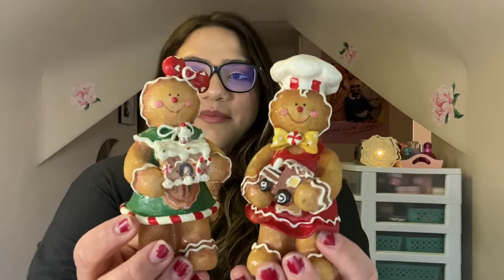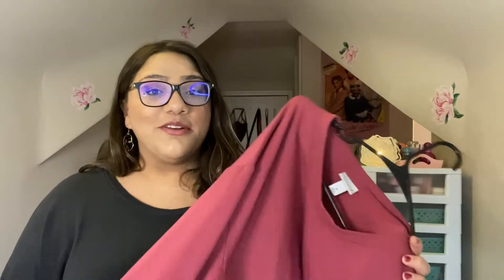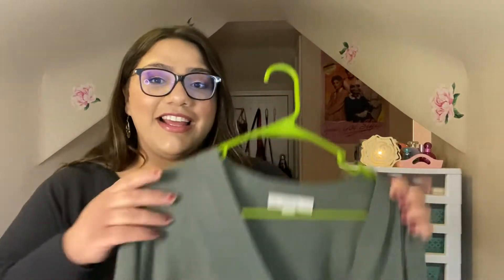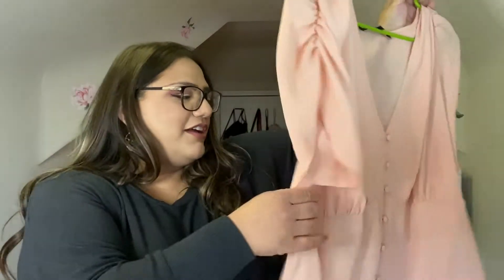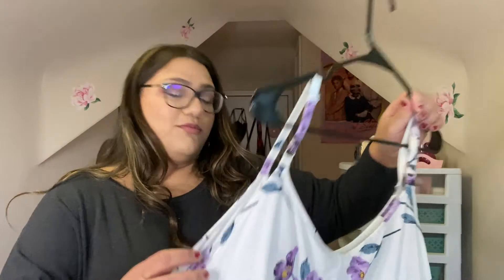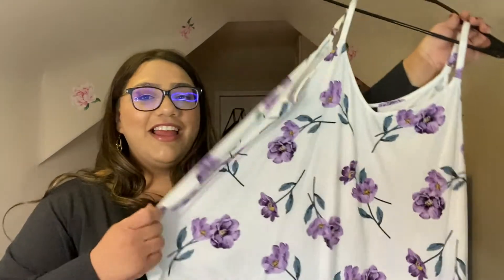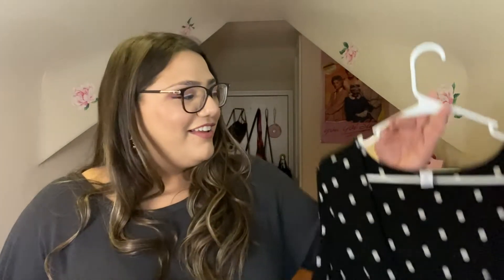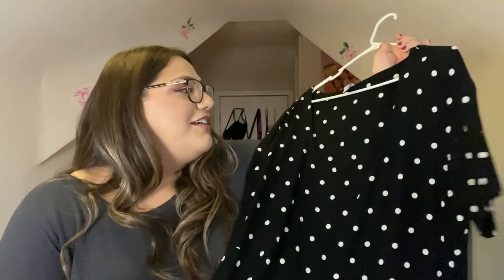Goodwill Plus Size Clothing Haul